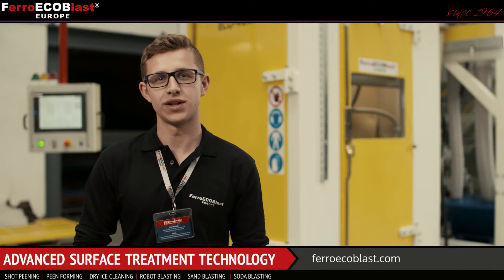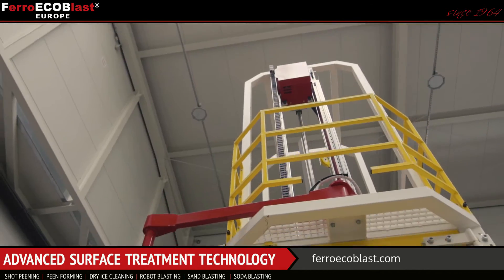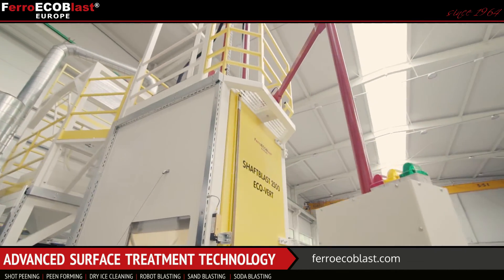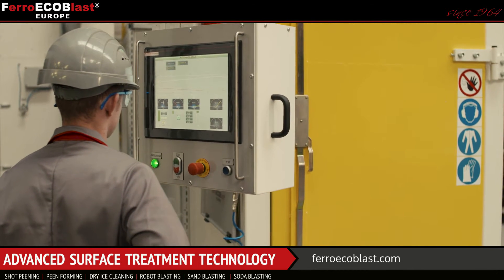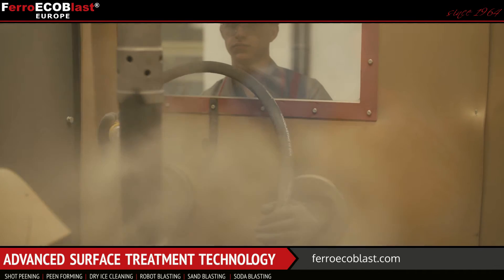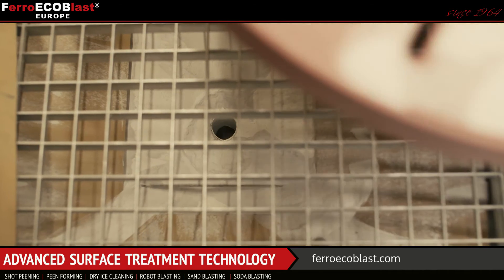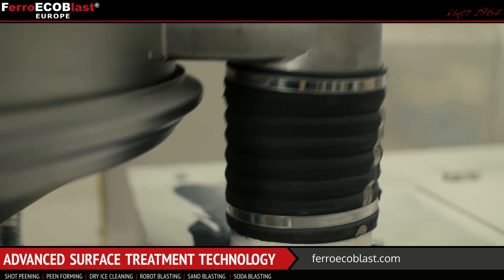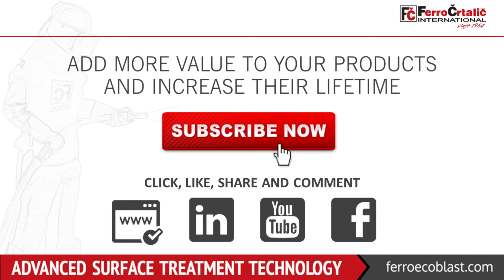FerroECOBlast webinar 1: Sandblasting of jet engine shafts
New blasting system SHAFTBLAST 2500 ECO-VERT is specially designed for inside and outside blasting of jet engine shafts according to customer’s specifications.

It has fully controllable automatic multi area blasting possibility with manual loading and unloading with automatic blasting cycle.